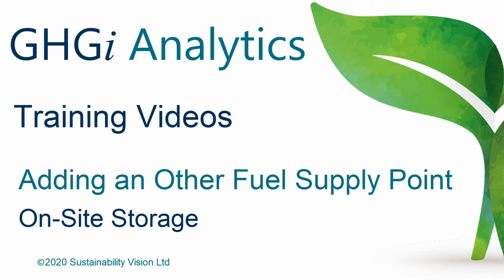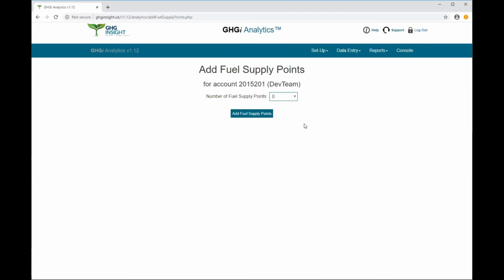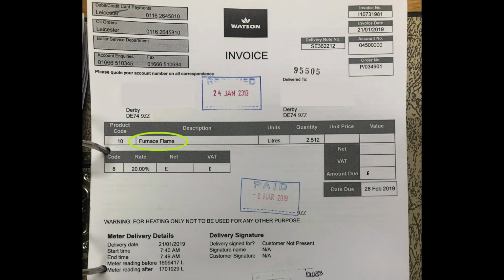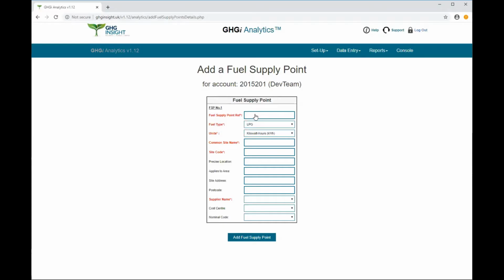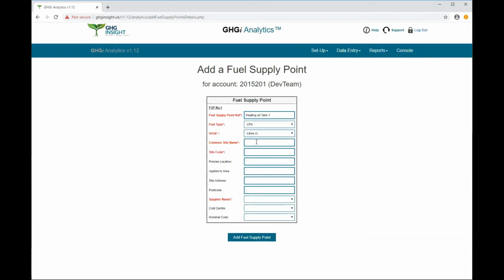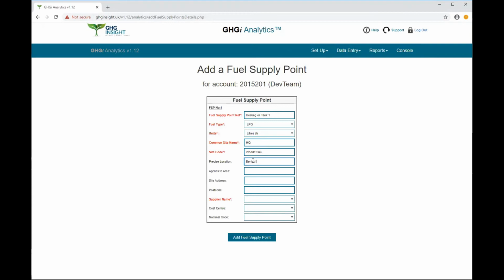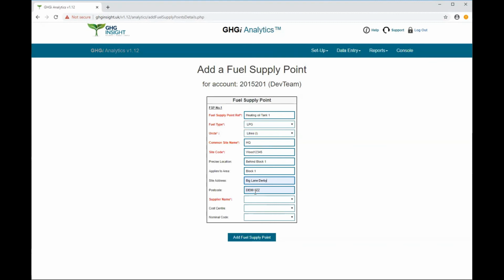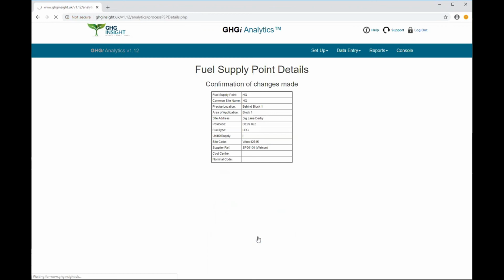Add a Supply Point for local storage - heating Oil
GHGI Analytics allows companies to easily collect analysis and report their carbon emissions in line with the UK Government's Streamlined Energy and Carbon Reporting regulations.  This video show how to add a supply point for onsite storage of fuel.  In this case Fuel Oil.